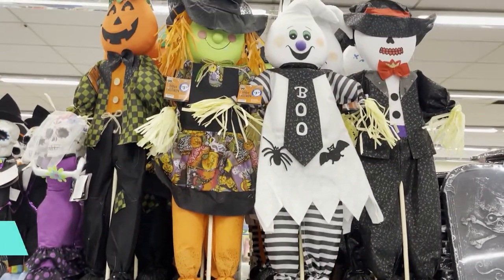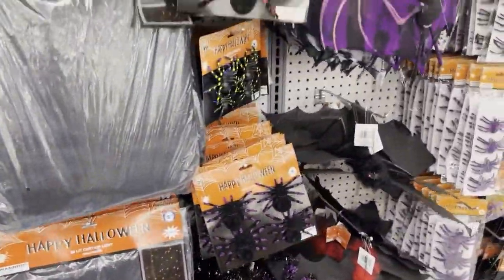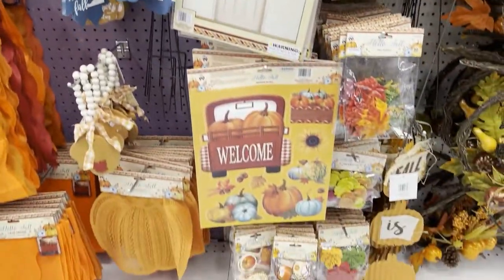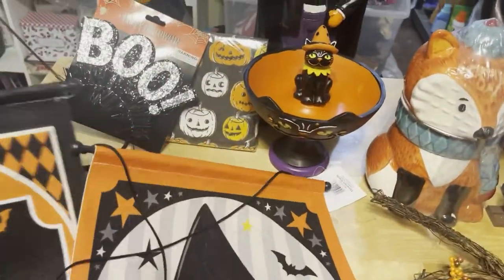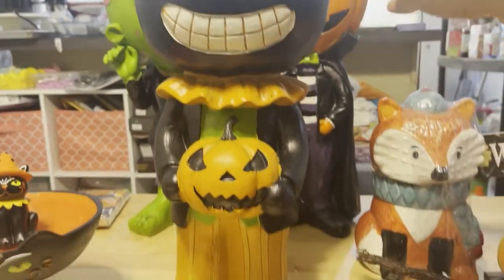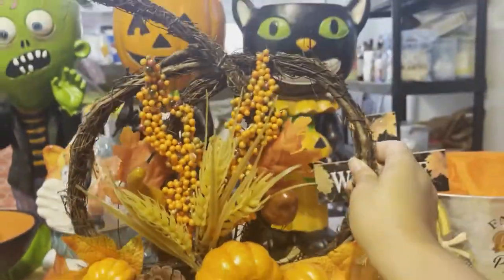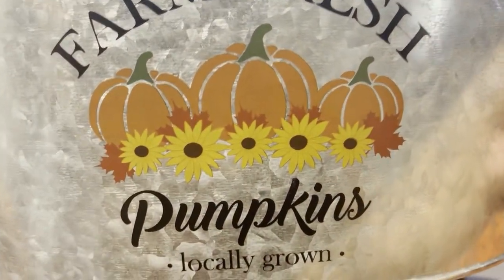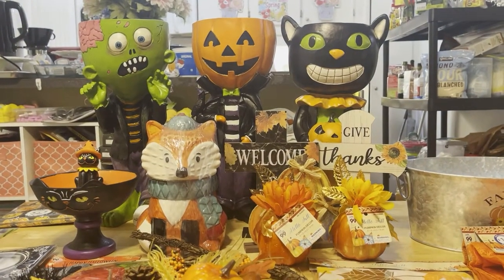🎃99 CENT STORE NEW HALLOWEEN & FALL HAUL! 👻THE CUTEST DECOR EVER!! PUMPKIN, CAT, GOBLIN AND MORE...🍂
Welcome back to Journey with Char, everyone! So my family and I recently went to another 99 Cent Store in Los Angeles to check out their Halloween decorations. At the end of the video I'll show you my sister's haul of the cute items that she bought and a few Fall items of mines.